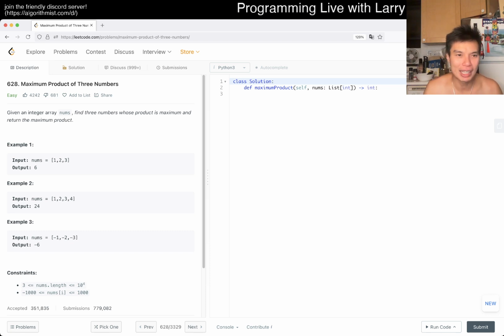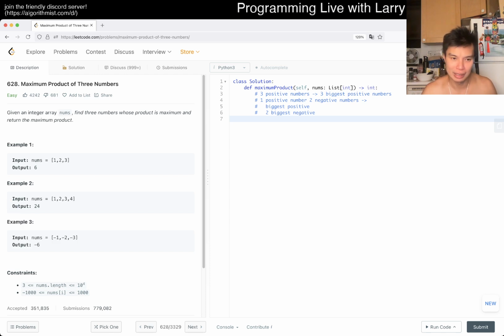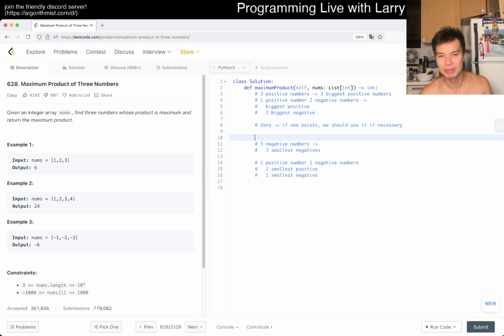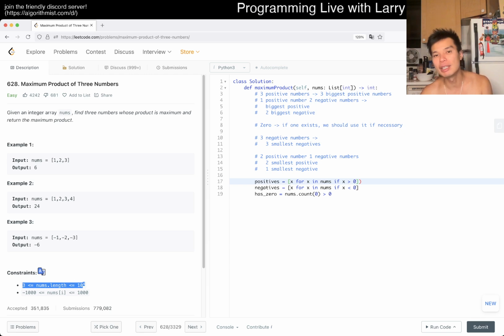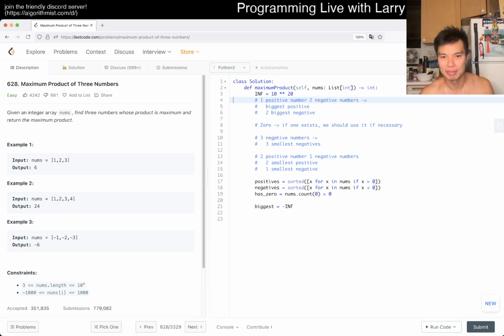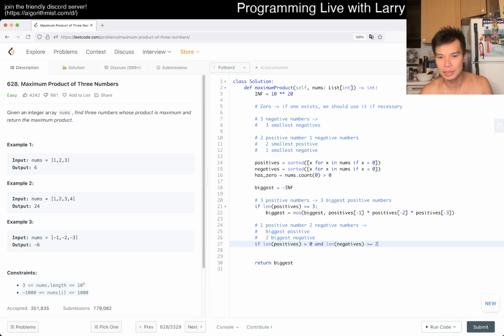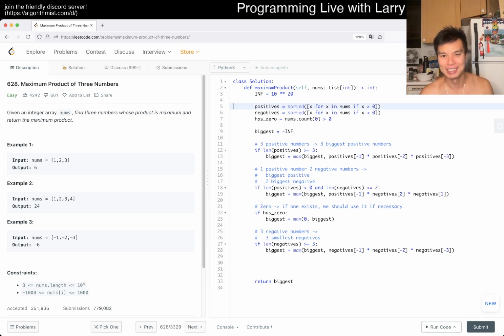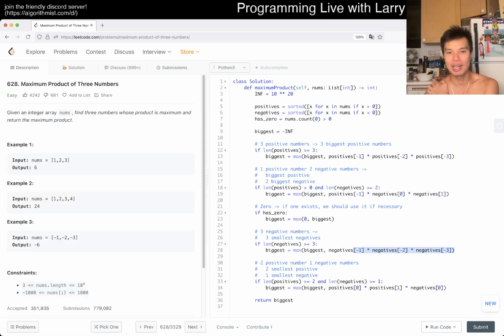628. Maximum Product of Three Numbers (Leetcode Easy)